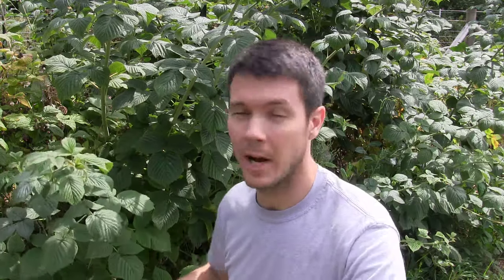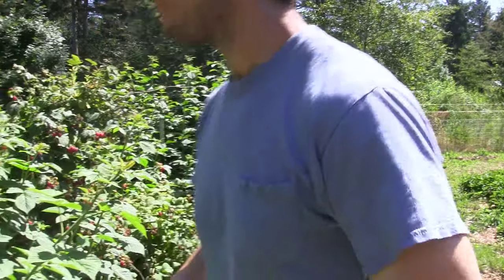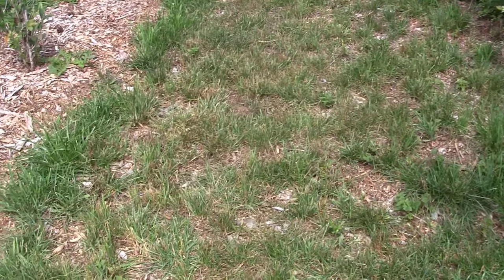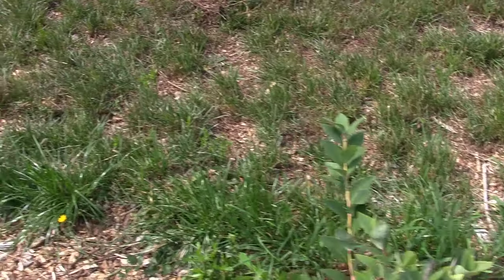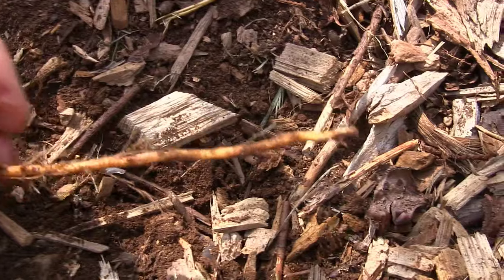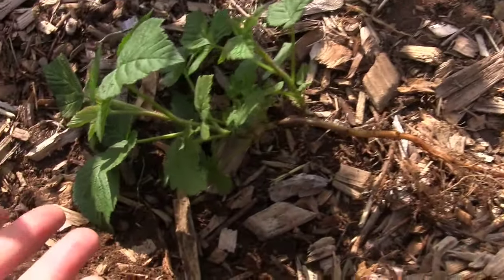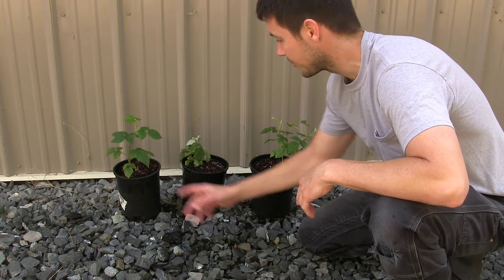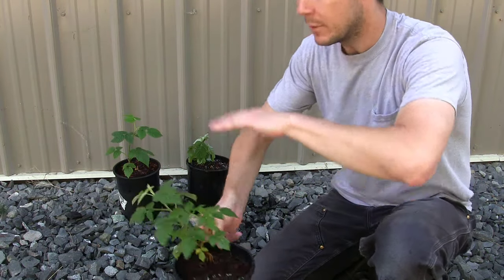How to Propagate and Multiply Raspberry Plants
Propagating raspberries is so easy that you don't even have to wait for roots!  This is how I propagate and multiply my thornless raspberry plants.  Last year we potted up 100 of them this way in less than an hour.